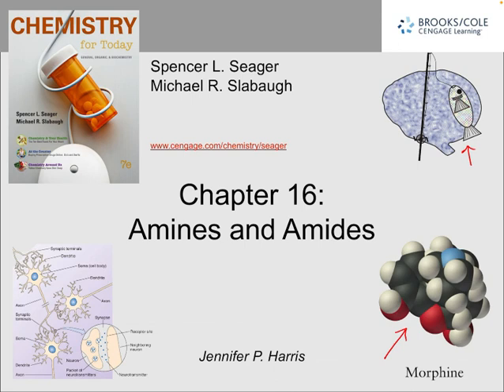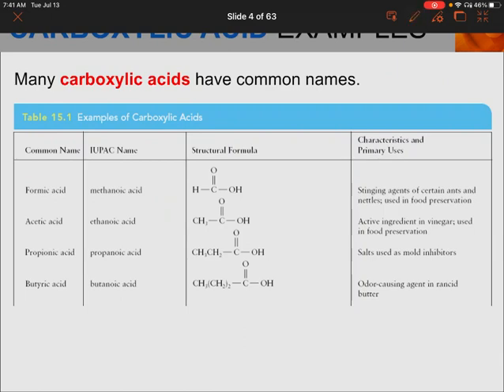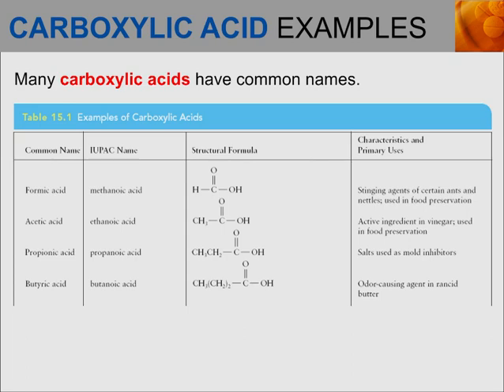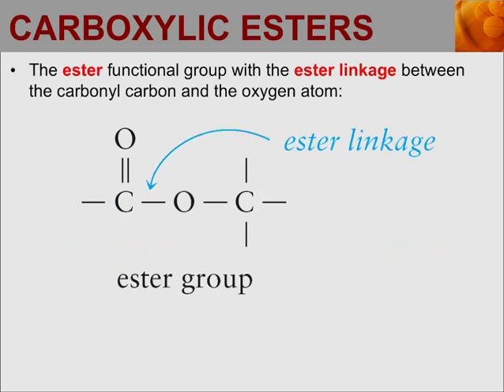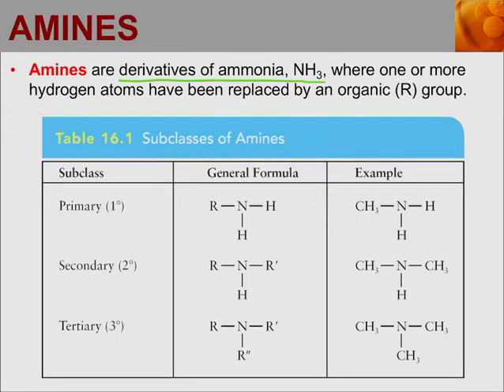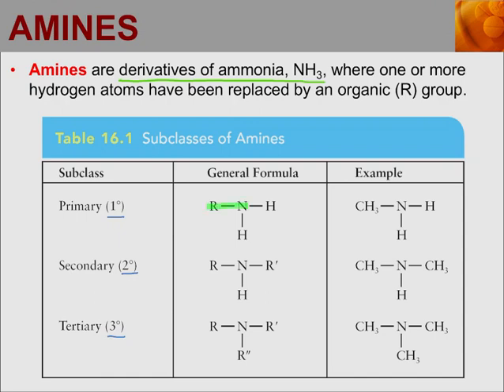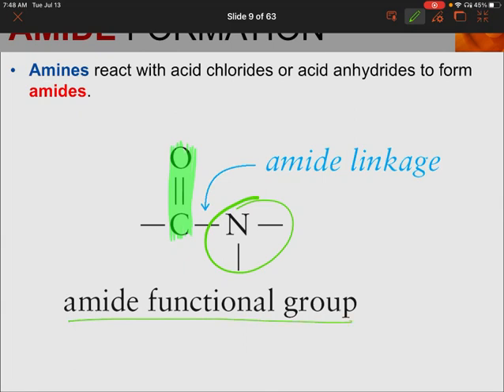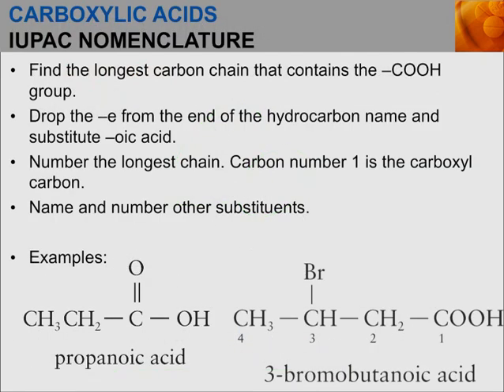CHEM& 131 Acids, Esters, Amines, Amides - Introduction